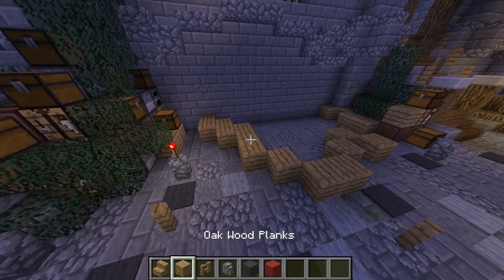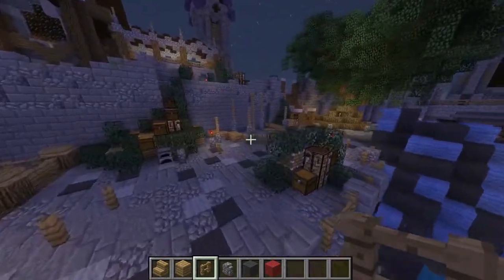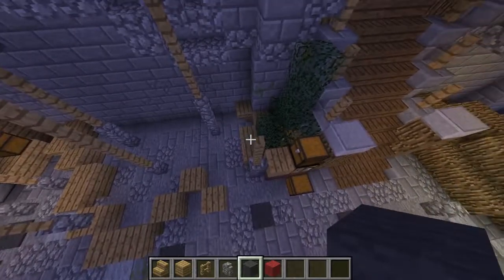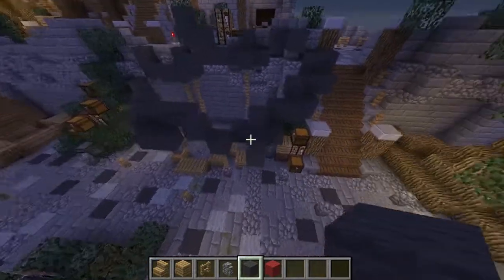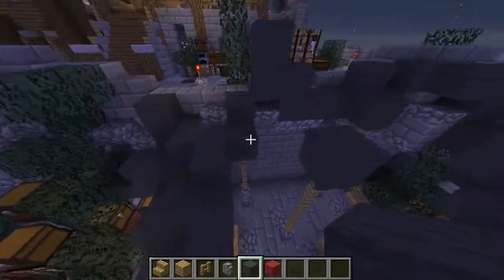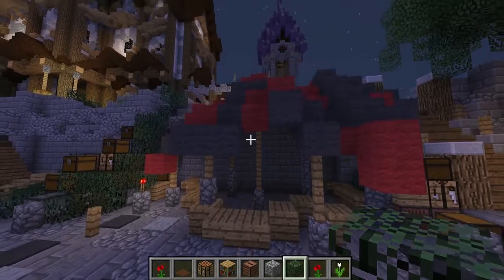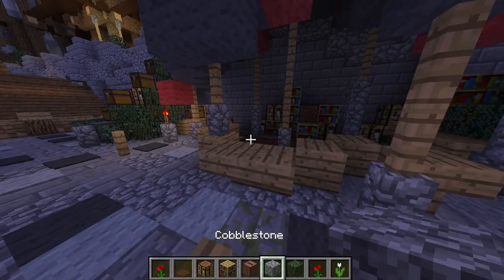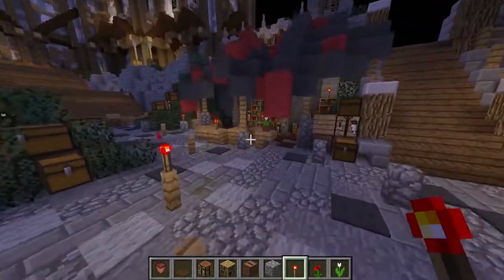Minecraft│How to Build a Medieval Market Stall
Hey! Ever needed to know how to build a quick and easy market stall? Here is my tutorial on how to do so!

Come Stalk ME!

Give the creator's of the shaders I use some love!